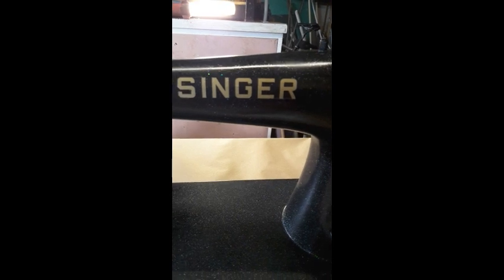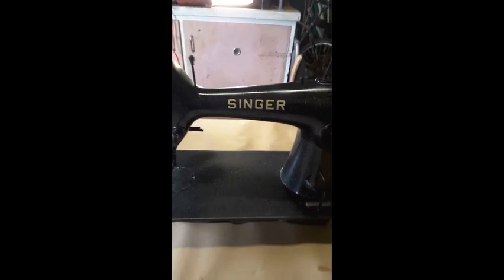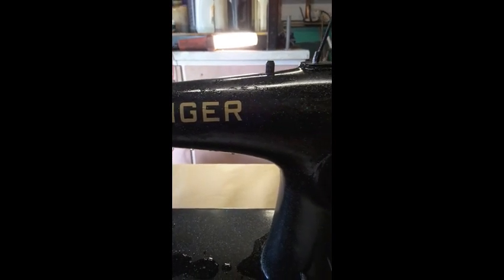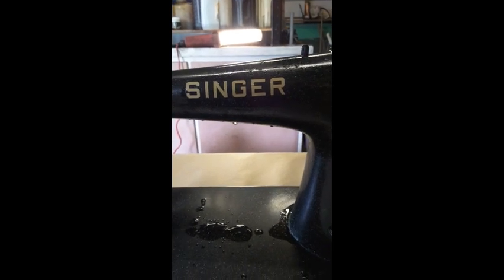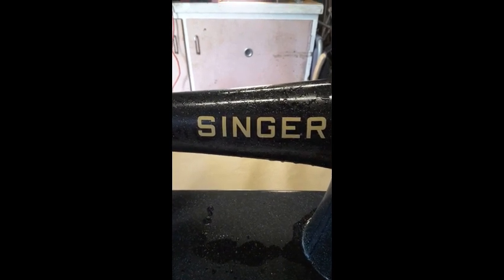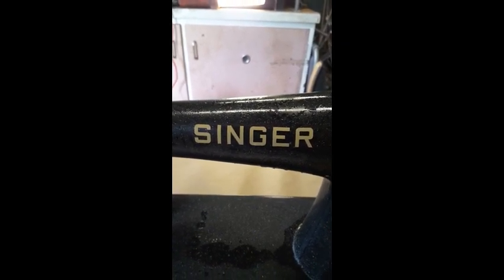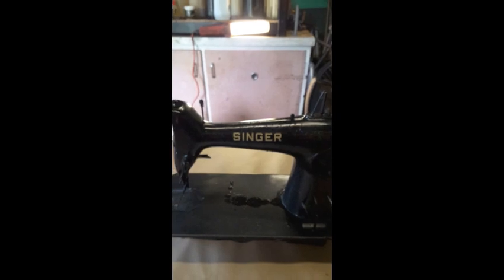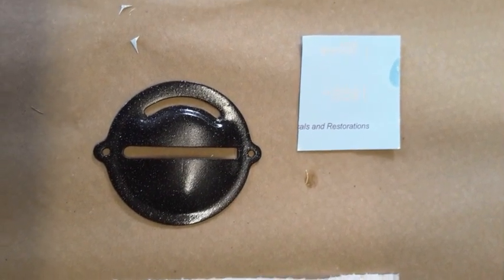Painting a Singer 201k-3 Part 6 Water Slide Decals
Painting Singer 201k - Applying Water Slide Decals with problems